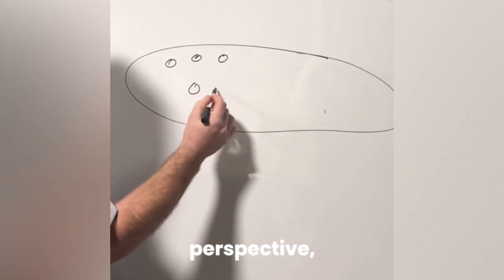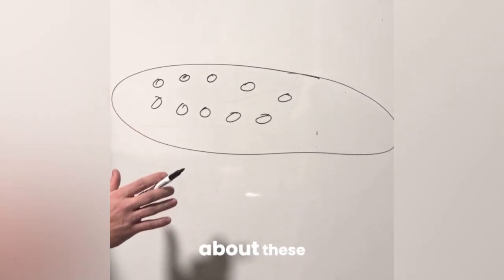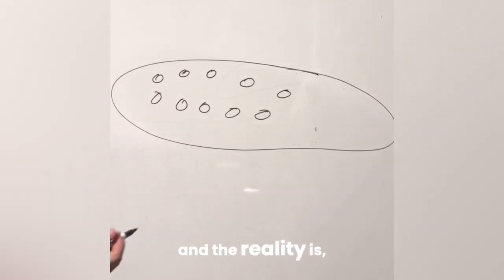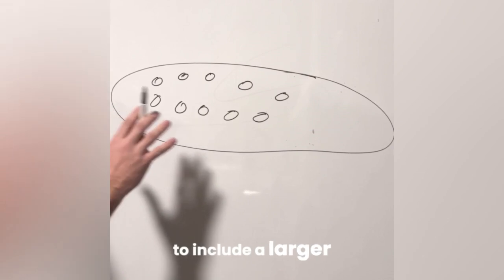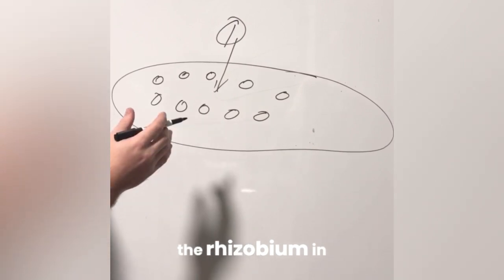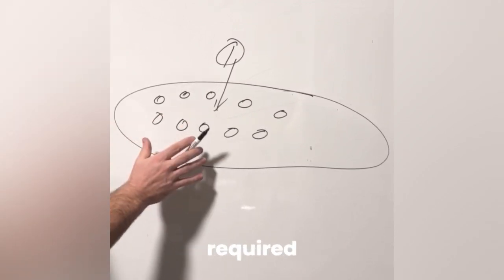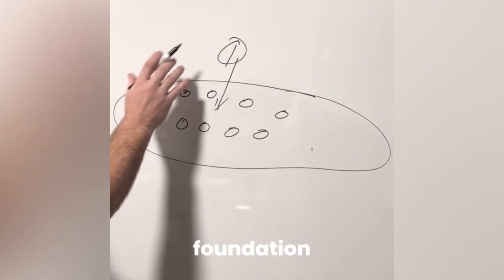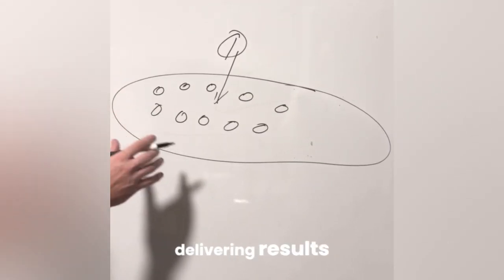Why Are Single Species Microbial Inoculants Beneficial?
❓Why do single-species inoculants work in complex soil microbiomes?

As John Kempf explains, the answer lies in keystone species—they create the right environment for beneficial microbes to thrive, much like inviting the right guests to a great party!

🌱 Why they work: These microbes create an environment that enhances nutrient cycling and plant health.
🌱 When to apply: Success is highest when inoculants are placed near living root systems, where root exudates fuel microbial activity.
🌱 Why it matters: Inoculating crops with BioCoat Gold or other microbial seed treatments helps nitrogen fixation begin within 30-45 days—delivering immediate, measurable results.

Are you leveraging microbial inoculants in your crop management?